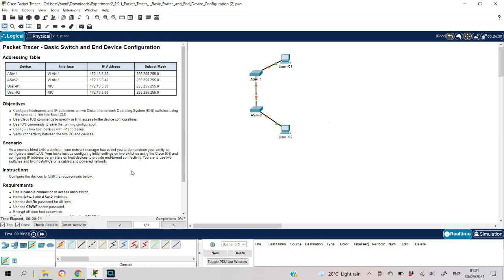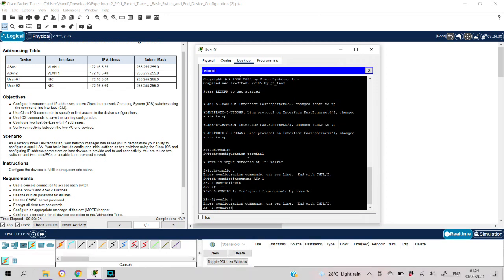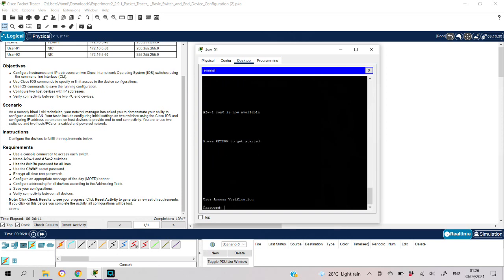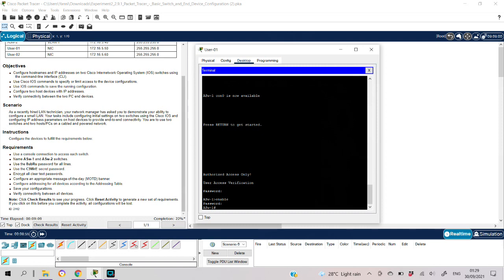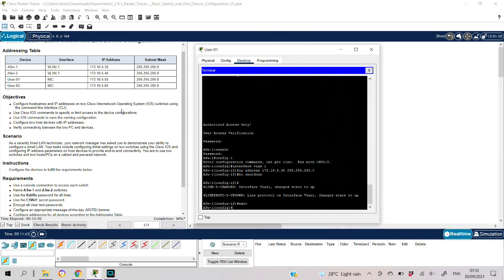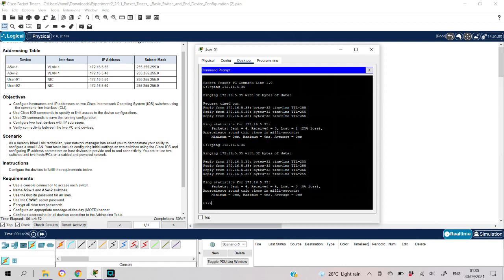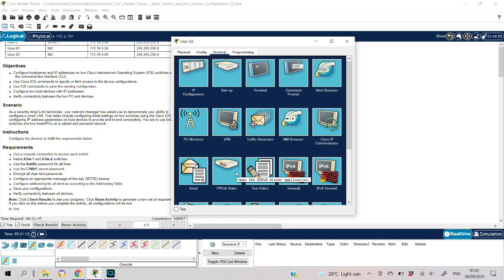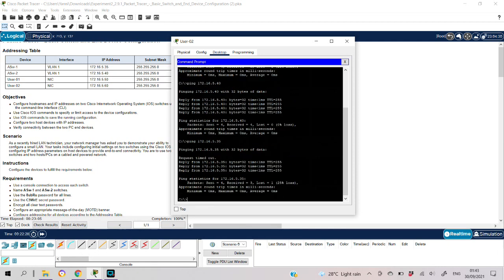Experiment 2 (Data Communications) | Jimuell Leian Fabian | ECE42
This video is about basic configuration of switches and end devices